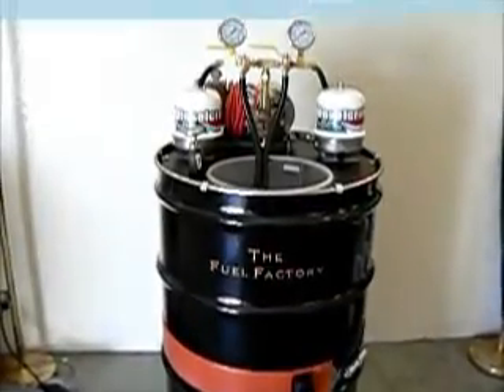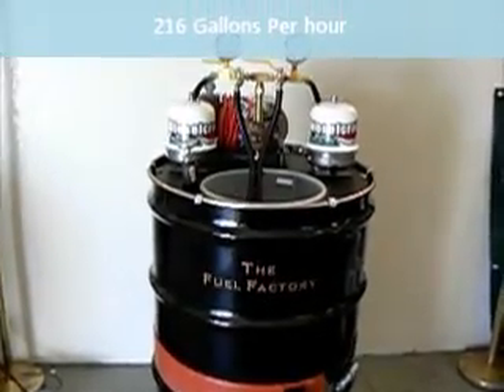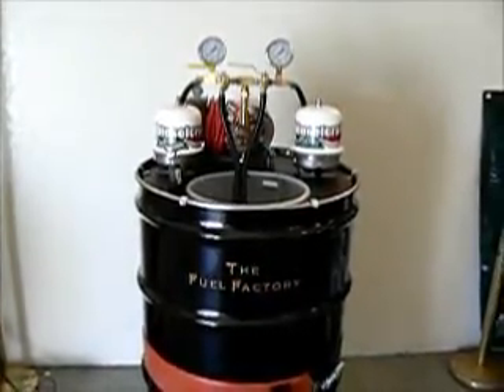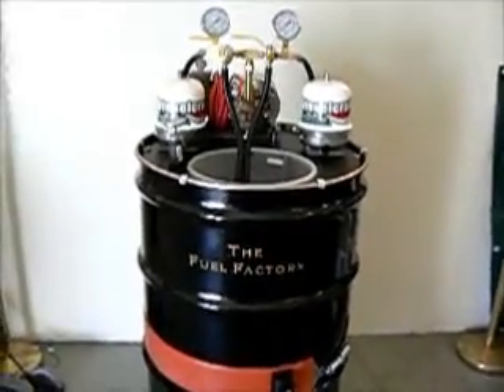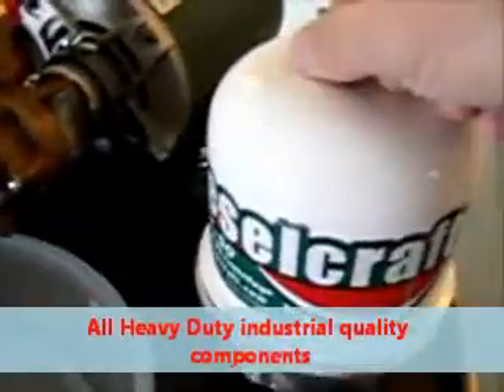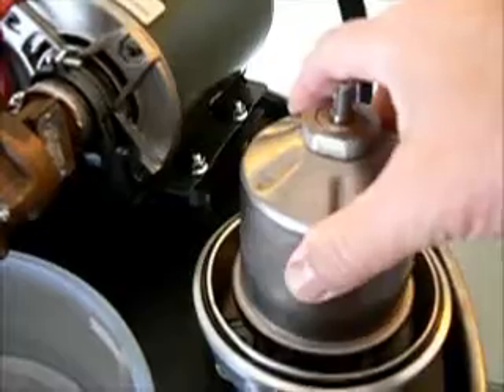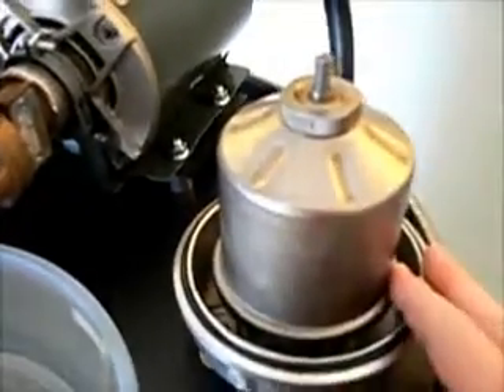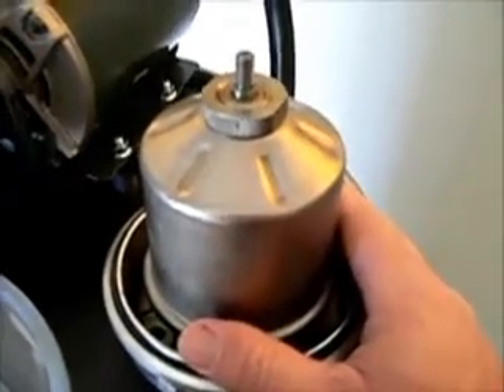Dieselcraft Fuel Factory for making "Black Diesel" and blended fuels.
The Fuel Factory will take used oil and remove ALL the solid contaminants from it down to 1 micron or less with NO FILTERS.

Centrifuges, heat and oil pressure makes this the simplest and most cost effective way to clean waste oil for re-use.